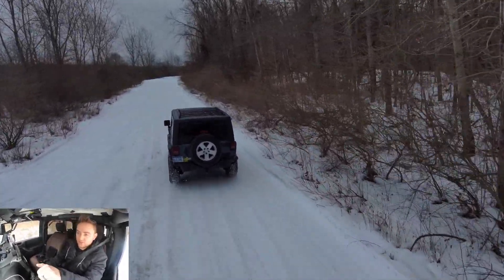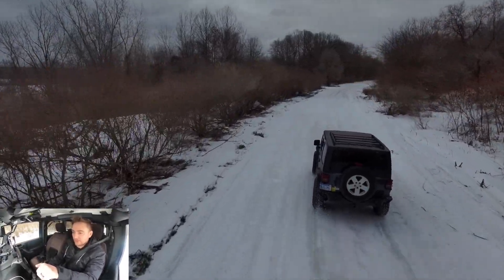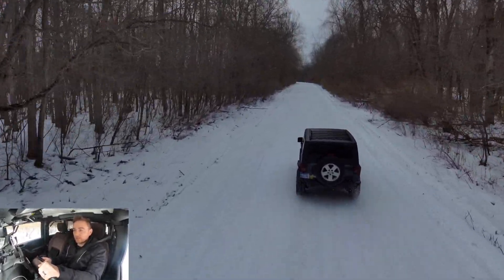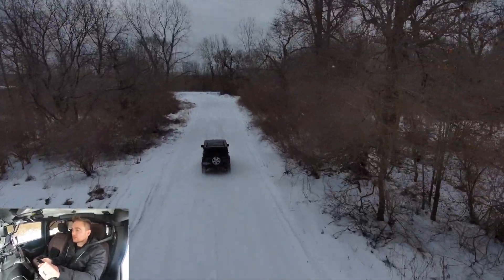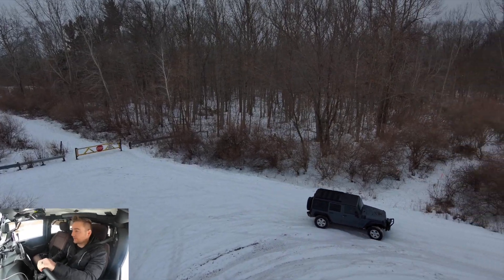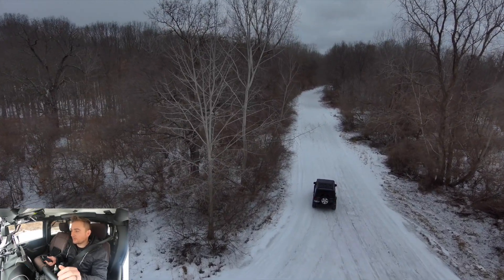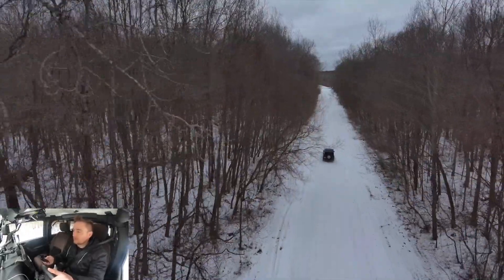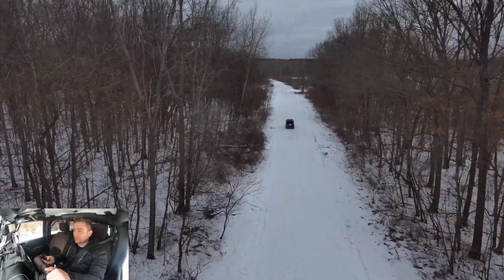SKYDIO 2 Maiden Flight in the Snow!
Check out the latest camera gear/drone added to the Trail Expedition arsenal! Seriously, this drone is amazing with it's autonomous flight and obstacle avoidance. Bravo Skydio!